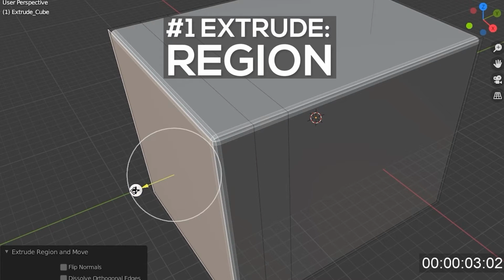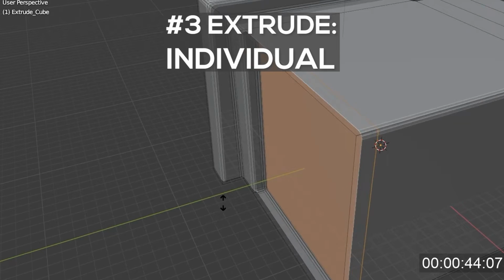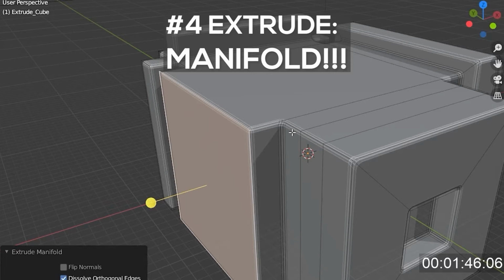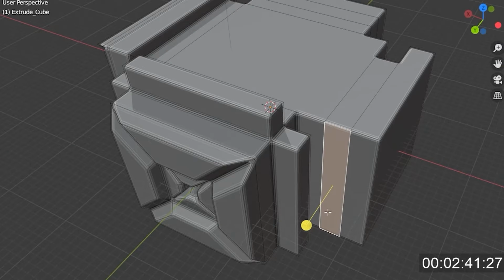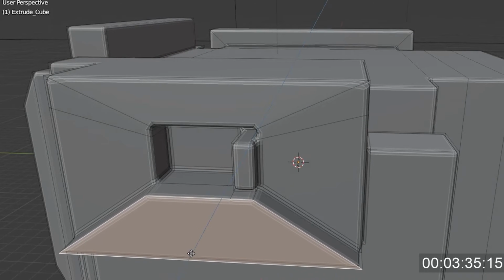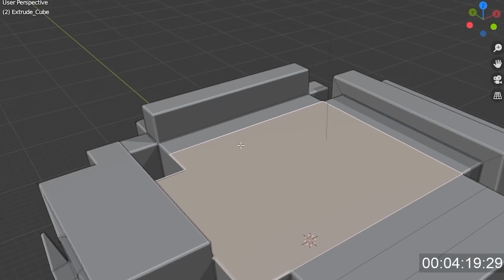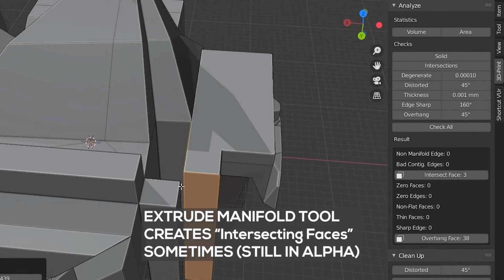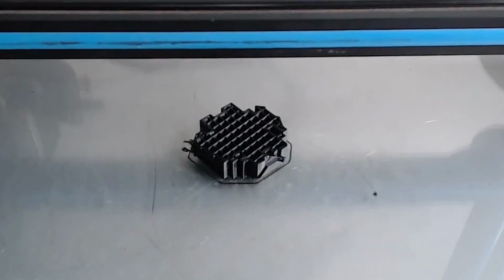EXTRUDE MANIFOLD TOOL(NEW) in Blender 2.9 | 5 Extrude Tools in 5 MINS for 3D Print Design (2020)